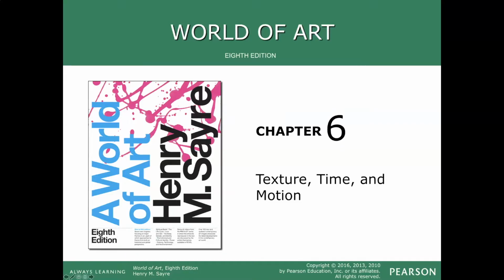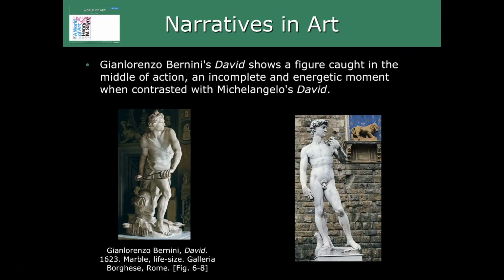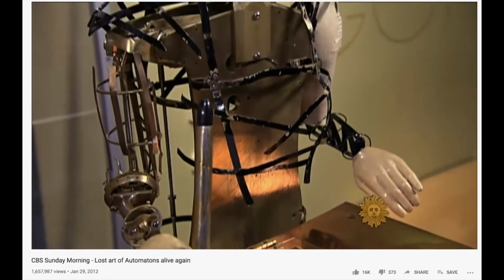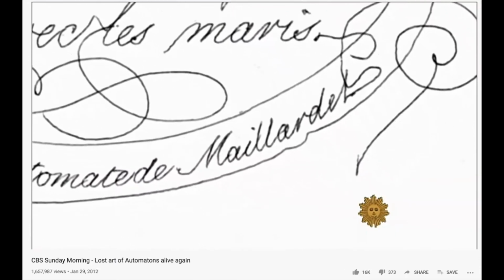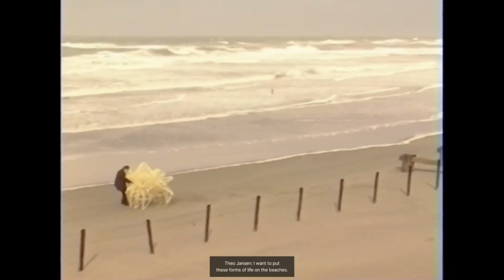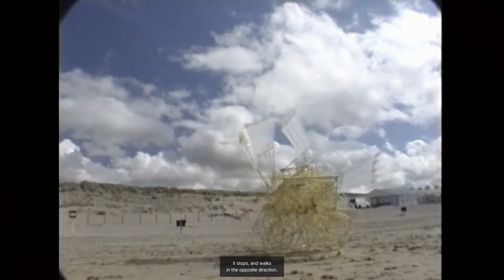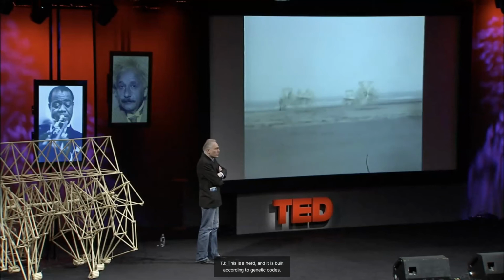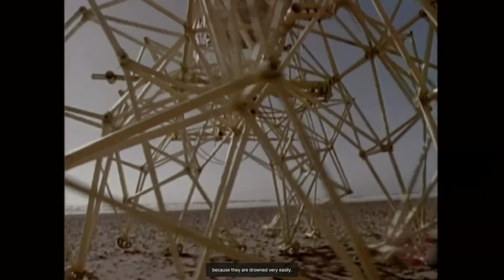ART 101 KINETIC w/bill cravis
Associate Professor of Art, Bill Cravis
Central Oregon Community College